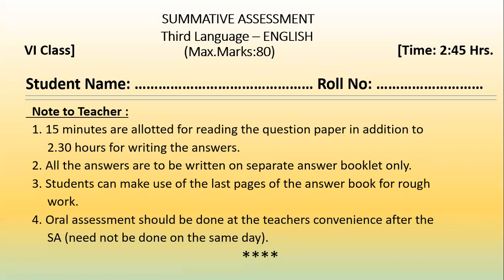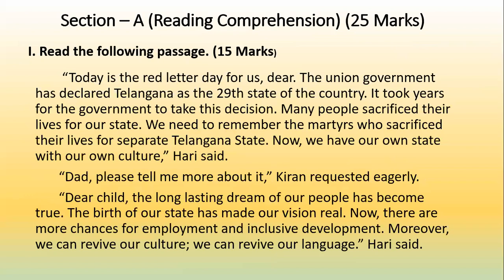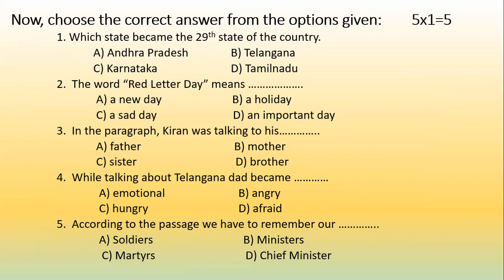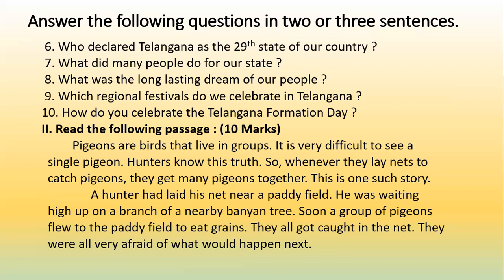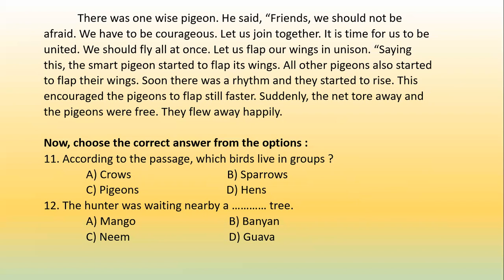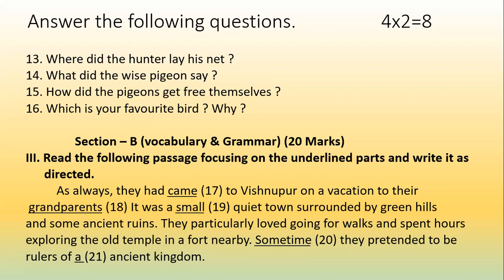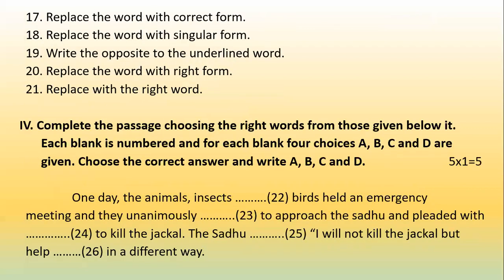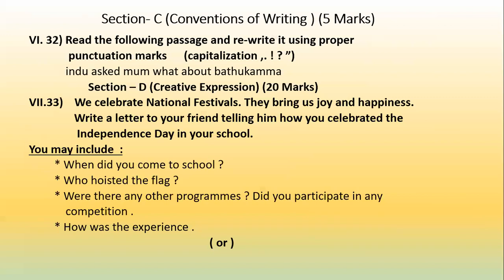6th class English Summative exam Model paper